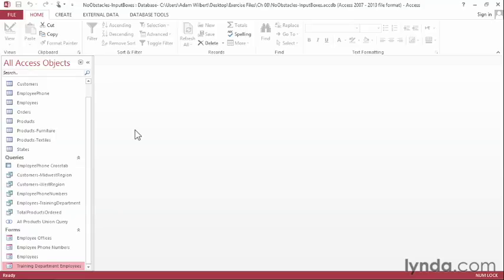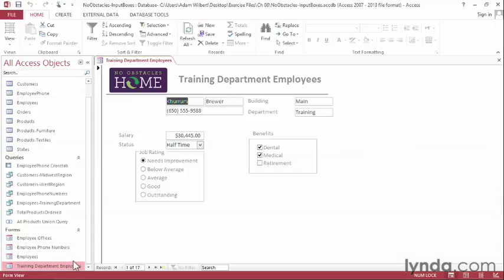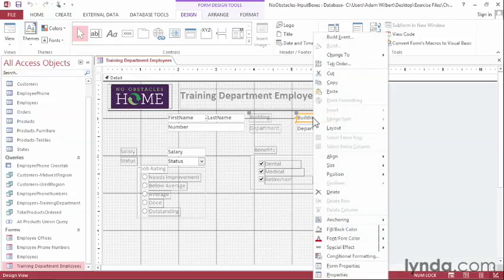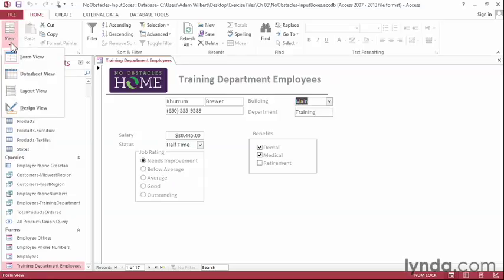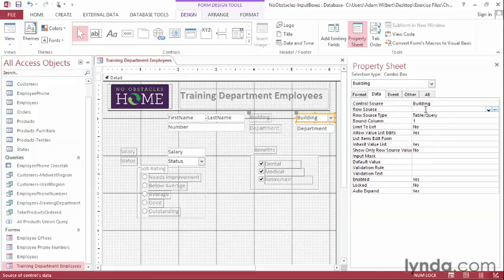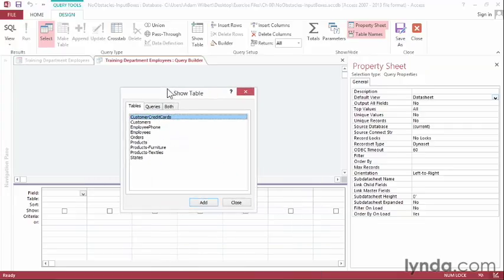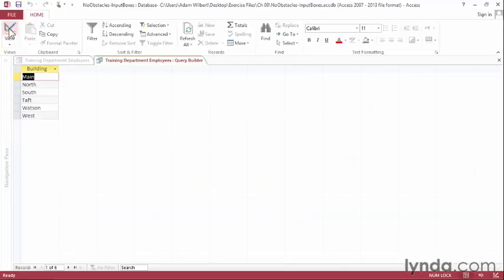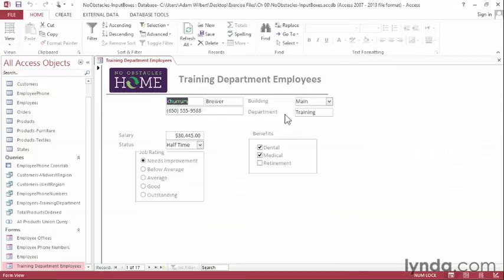08 05 InputBoxes